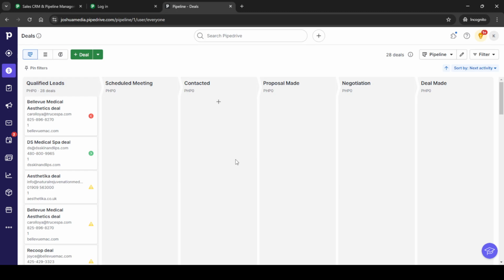How to Export Contacts From LinkedIn Sales Navigator to Pipedrive [2025 Full Guide]